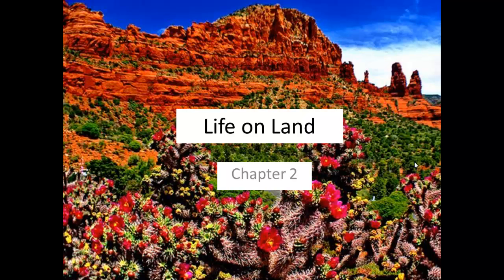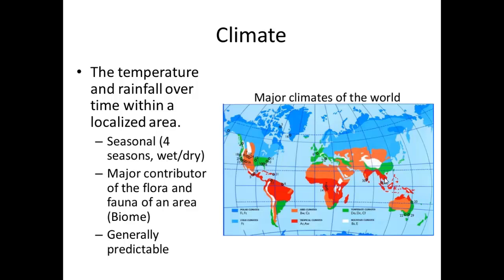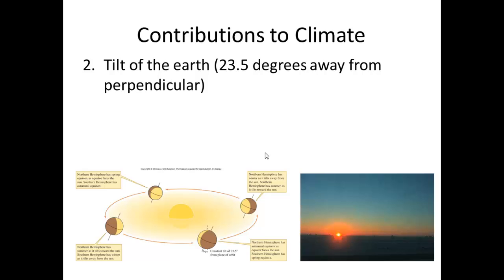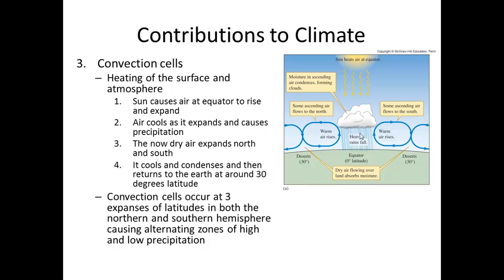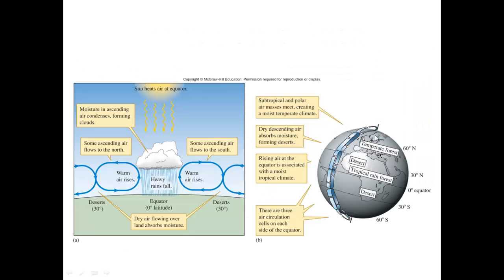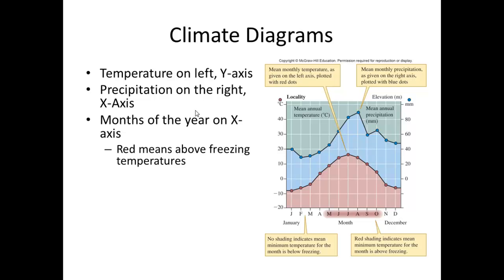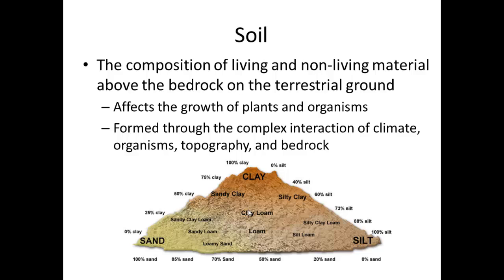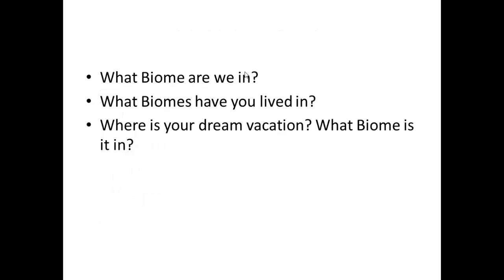Life on Land, Terrestrial Biomes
Discussion of the factors influencing the terrestrial biomes of the world.